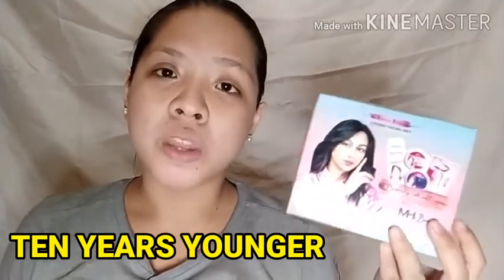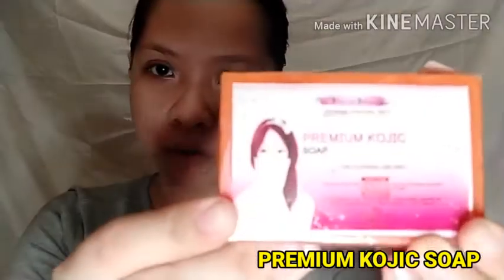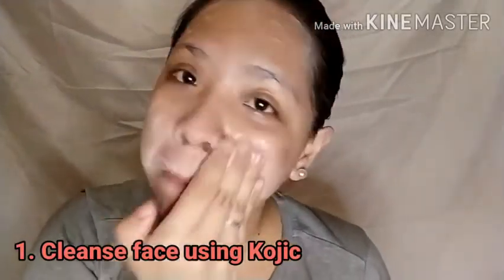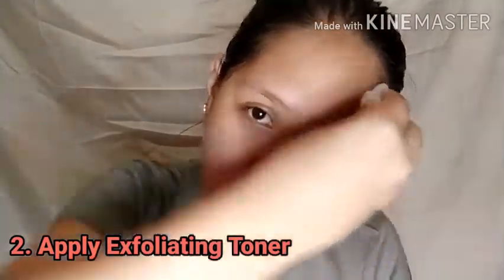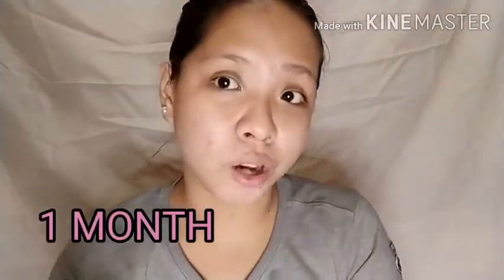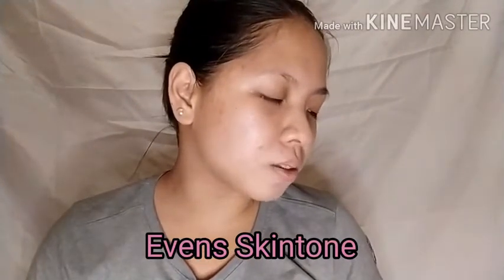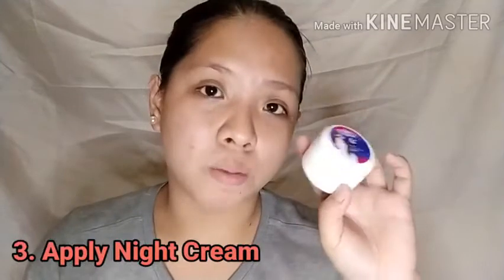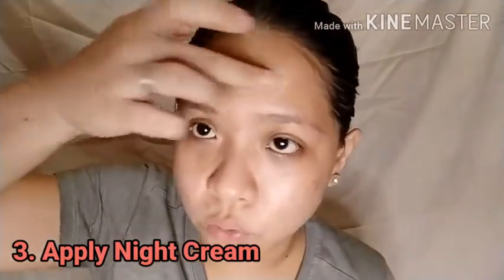TEN YEARS YOUNGER REJUVENATING REVIEW// HOW TO USE TEN YEARS YOUNGER//SHEILAMARY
SALAMAT SA PAGTITIWALA SA AKING CHANNEL!!! ☺️☺️☺️
ANOTHER FRESH VIDEO FOR YOU SHARING MY NEW BEAUTY REGIMEN!!!🥰🥰🥰

IN THIS I WILL SHOW YOU THE INCLUSIONS OF TEN YEARS YOUNGER.

-PREMIUM KOJIC SOAP
-EXFOLIATING TONER
-DERMA DAY CREAM
-DERMA NIGHT CREAM

AT THE SAME TIME I WILL TEACH YOU HOW TO USE IT.

DAY USE☀️

1.CLEANSE FACE WITH KOJIC SOAP WITH WATER. LATHER ALL OVER THE FACE AND NECK. WASH WITH PLENTY OF WATER PATH DRY WITH SOFT CLOTH.

2. USING A COTTON BALL/PAD, APPLY THINLY THE EXFOLIATING TONER EVENLY ALL OVER YOUR FACE AND NECK.

3. APPLY SAMPLE AMOUNT OF SUN PROTECTION CREAM WITH SPF 45 ALL OVER YOUR FACE AND NECK 20MINS. FOR EXTENDED SUN EXPOSURE, RE-APPLY EVERY 2 HOURS.

NIGHT USE🌙

1.CLEANSE FACE WITH KOJIC SOAP WITH WATER. LATHER ALL OVER THE FACE AND NECK. WASH WITH PLENTY OF WATER PATH DRY WITH SOFT CLOTH.

2. USING A COTTON BALL/PAD, APPLY THINLY THE EXFOLIATING TONER EVENLY ALL OVER YOUR FACE AND NECK.

3. APPLY SAMPLE AMOUNT OF DERMA OVERNIGHT CREAM ALL OVER YOUR FACE AND NECK. 30 NIGHTS ONLY.